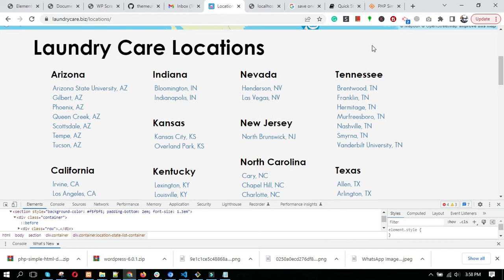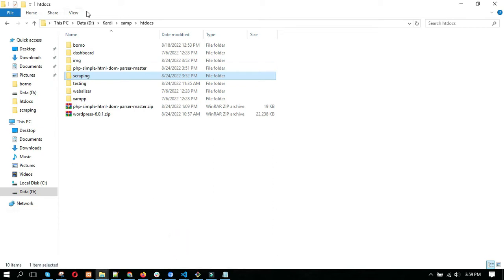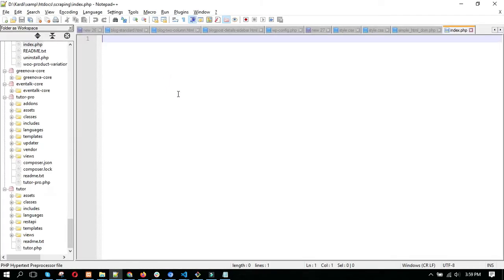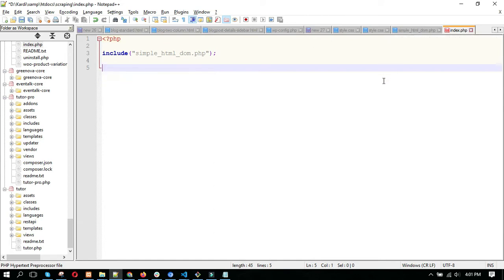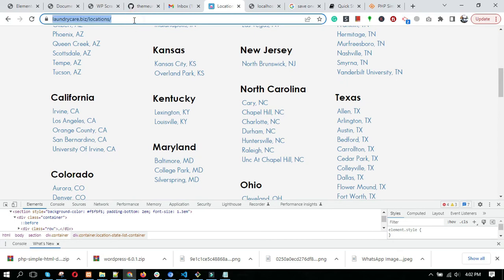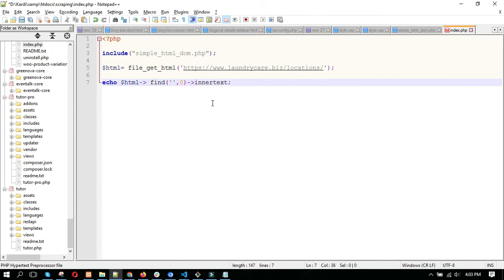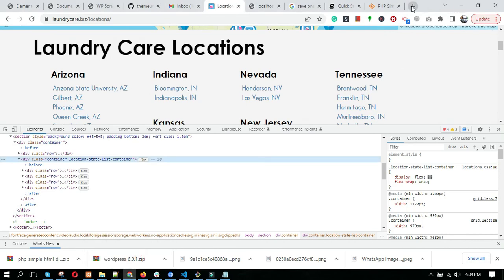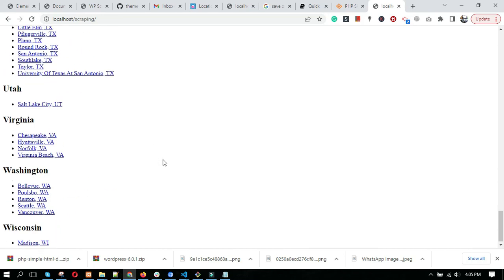Get data from one website to another Website - Scrape Data Using php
Data scraping - How to fetch website data and show to your website with examples query, How Another Website Content into my Website Scraping Simple to a specific website with analyzes an HTML document, depending on the result obtained.